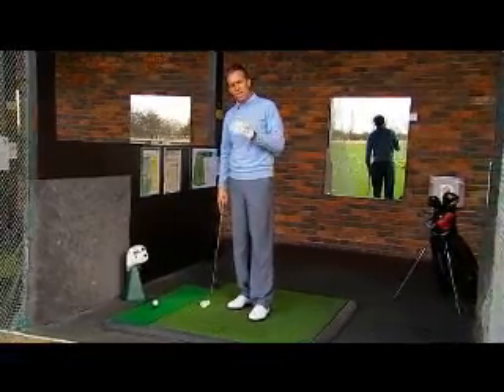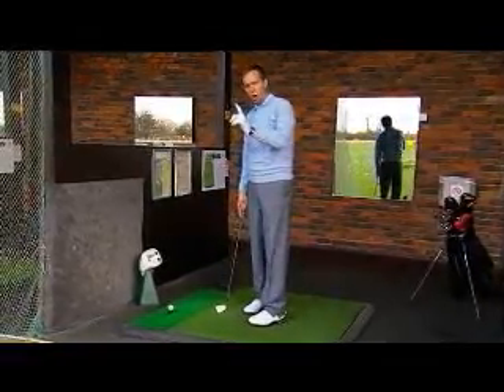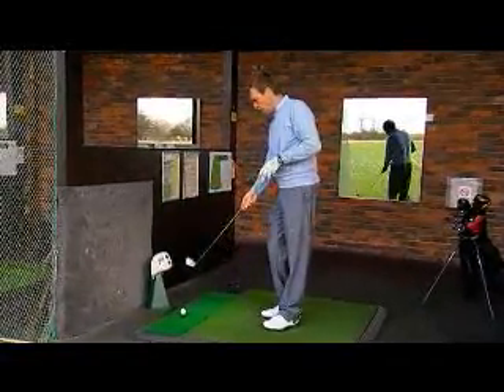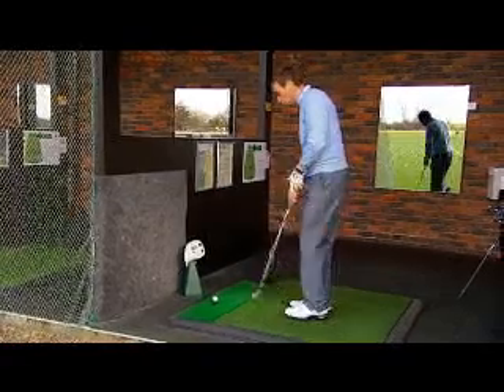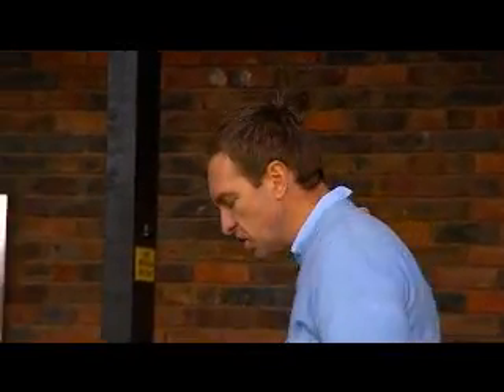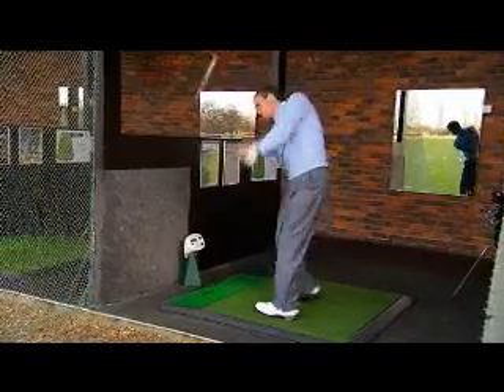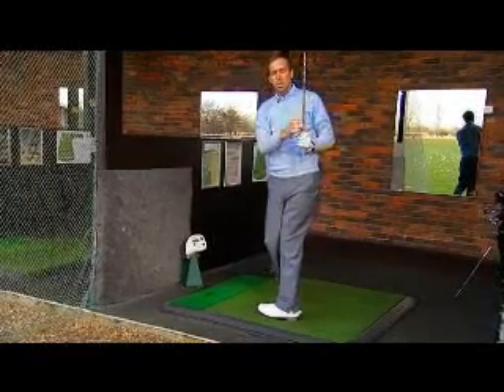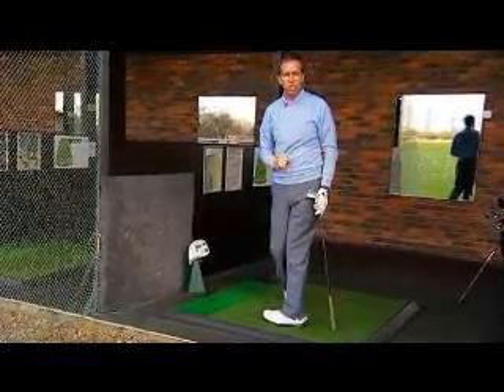Power Tee - Swingpath